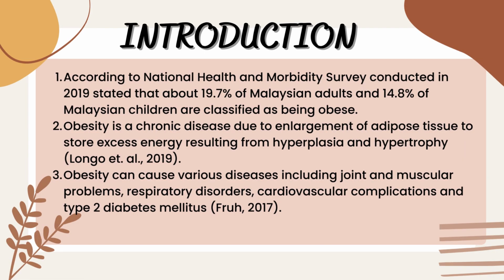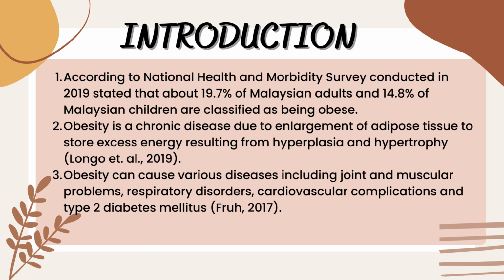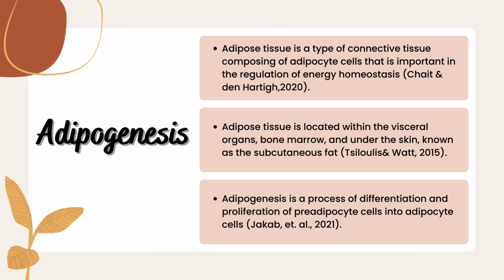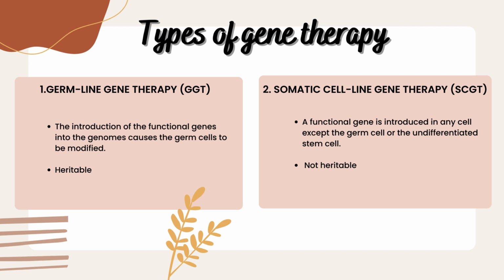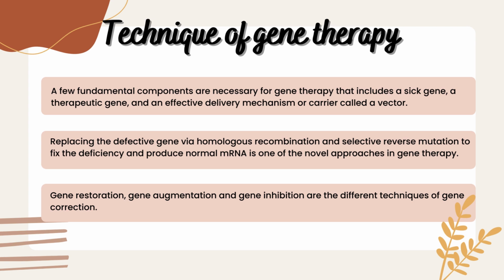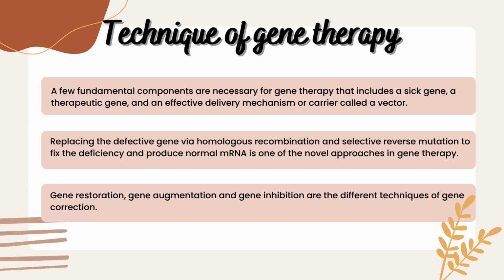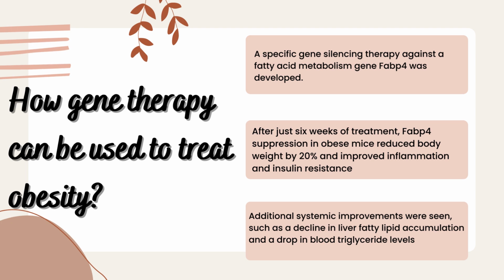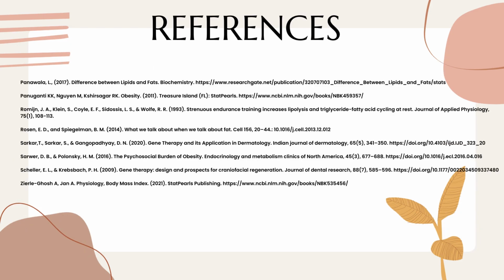review on gene therapy to treat obesity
sehnegha
202385